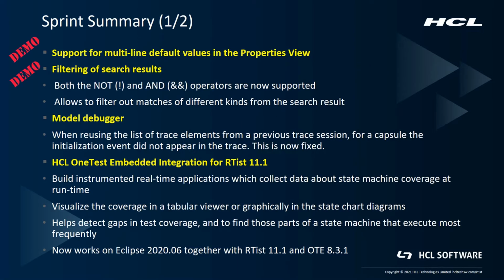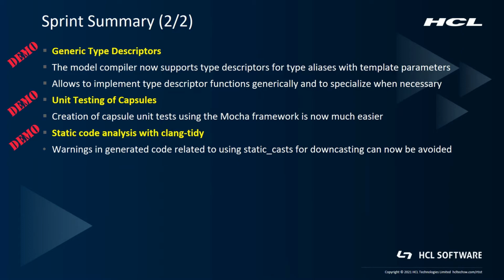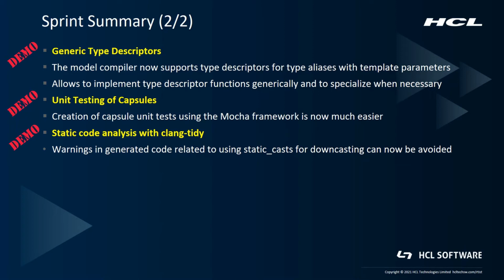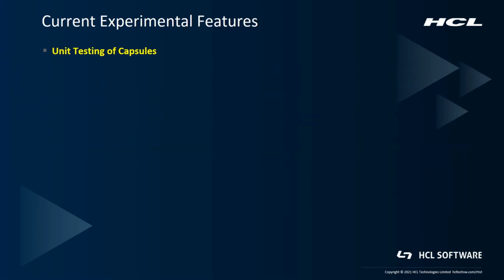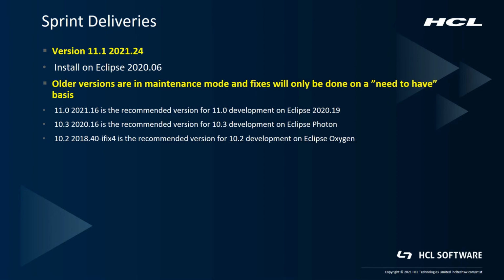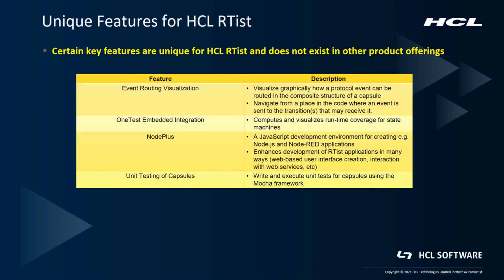HCL RTist - Sprint Demo 2021.24 - 1. Introduction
Highlights the main improvements introduced in HCL RTist 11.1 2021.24 including filtering search results, generic type descriptors, unit testing capsules and static code analysis